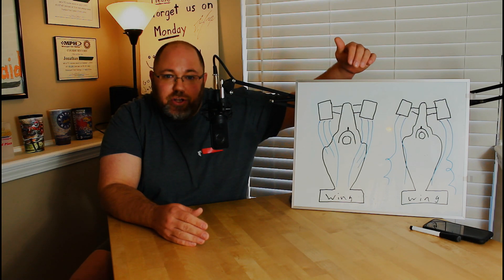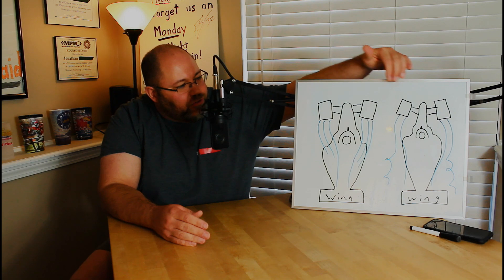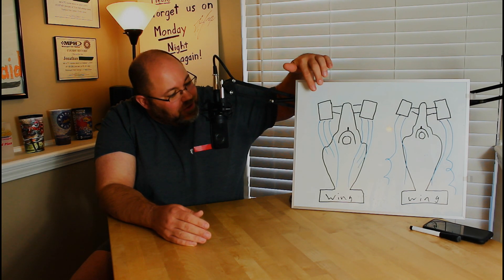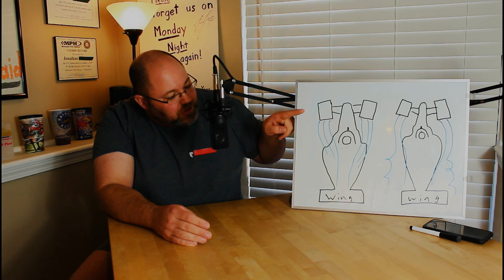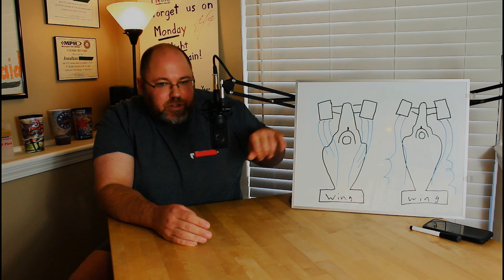Mercedes 2020 Dual Axis Steering "DAS" Aero Explanation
The Mercedes F1 team has a new Dual Axis Steering (DAS) system, and I explain some potential aerodynamic benefits of this development.